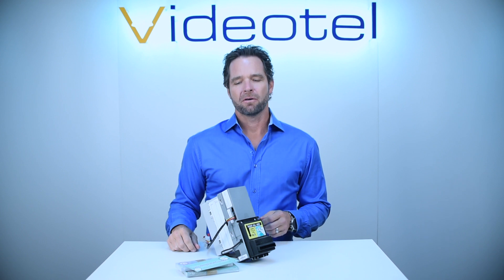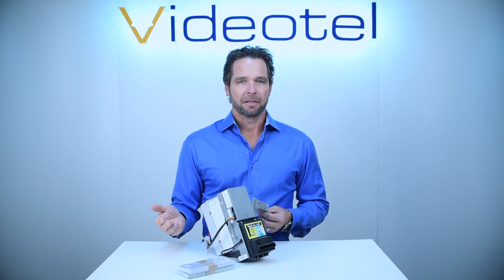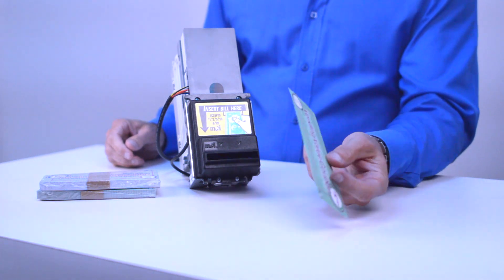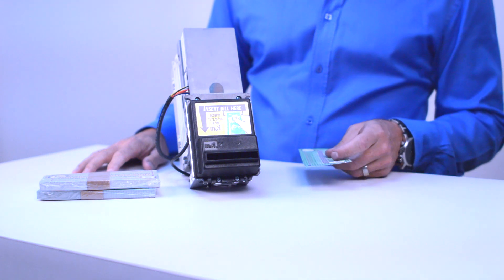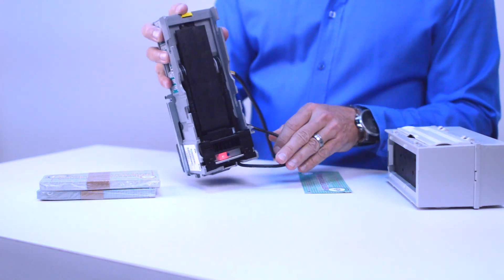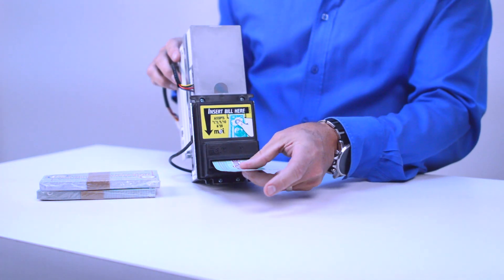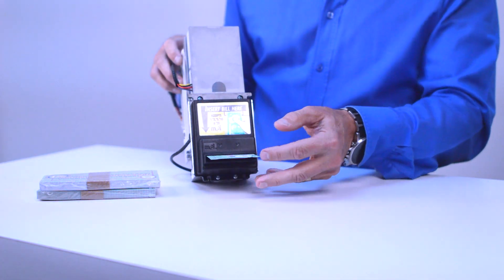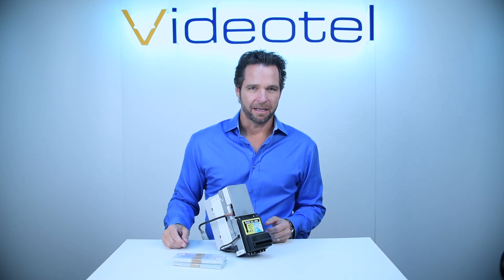How To Program Your Mars AE Series Bill Acceptors To Accept Coupons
This video explains the process of programming your Mars/MEI "AE Series" bill acceptor to accept paper coupons. Coupons are printed with a special magnetic ink so they can not be photocopied.